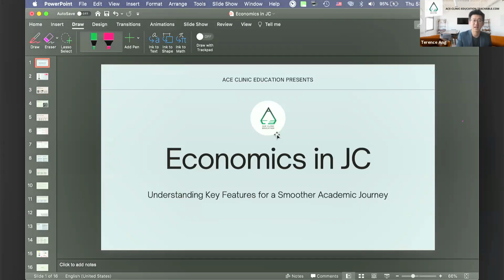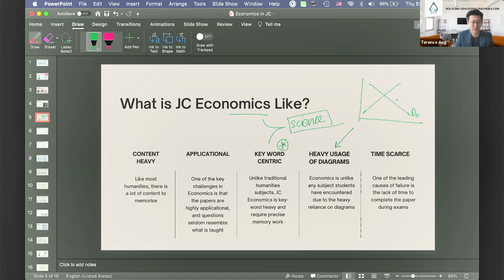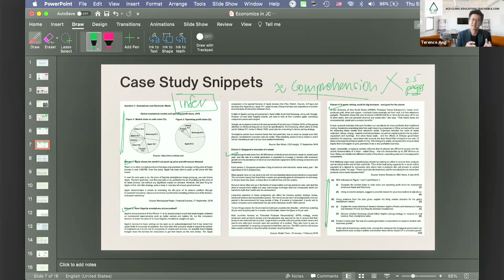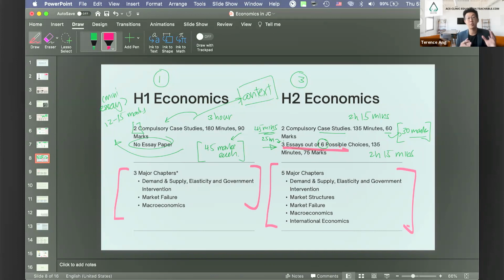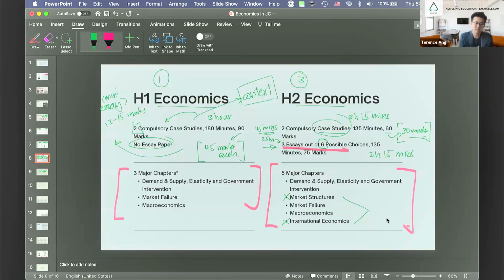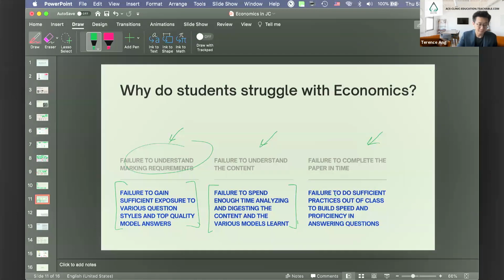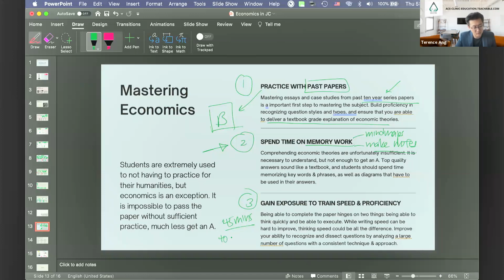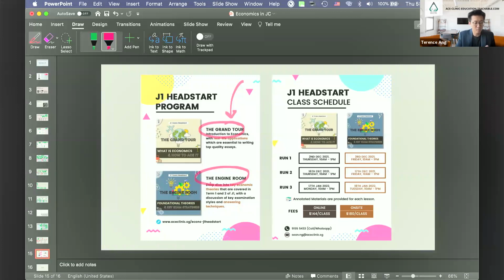Introduction to JC Economics - How to Excel from JC Year 1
Terence shares his secrets and strategies to excel in the most popular 'contrasting' subject in JC - Economics.

Get a Comprehensive Overview of the Subject, Discover the Different Examination Styles and Understand What it takes to Do Well From JC Year 1.
👉🏼 Economics Theories
👉🏼 Economics Essay Writing
👉🏼 Economics Case Study Questions (CSQ)